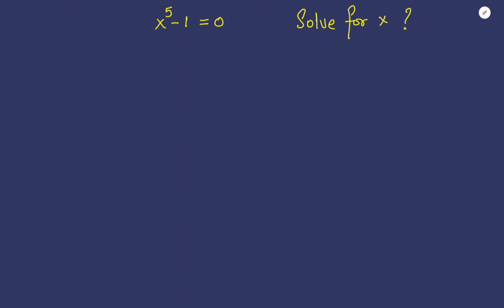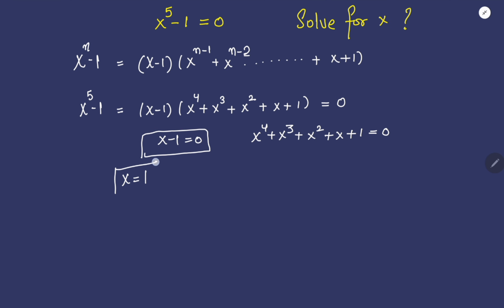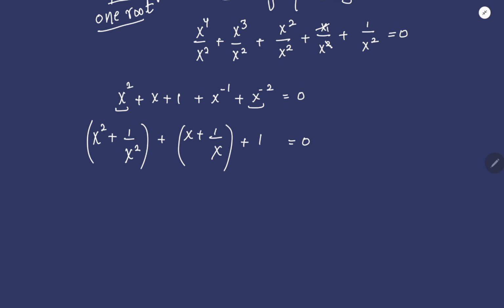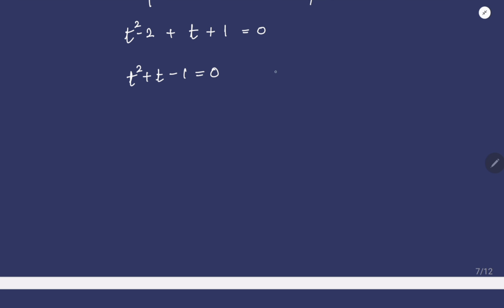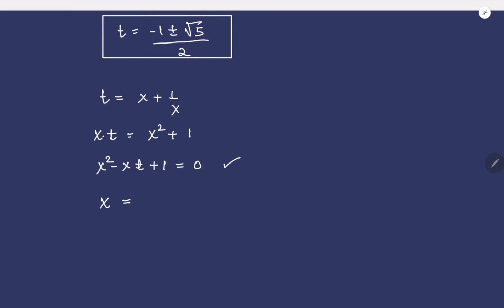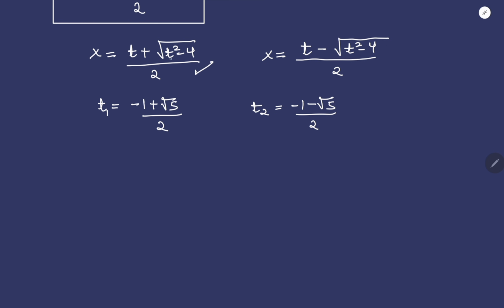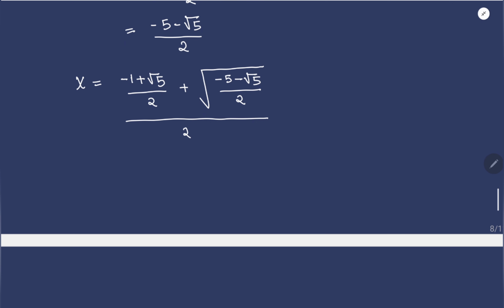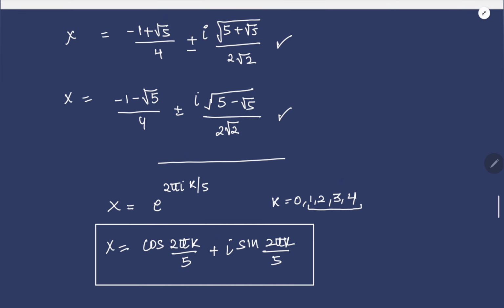Class 9-10 maths olympiad || NTSE LEVEL QUESTION || EASY IF YOU KNOW THIS